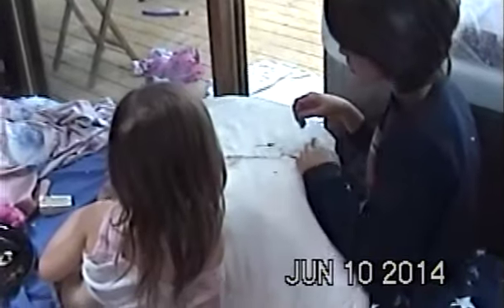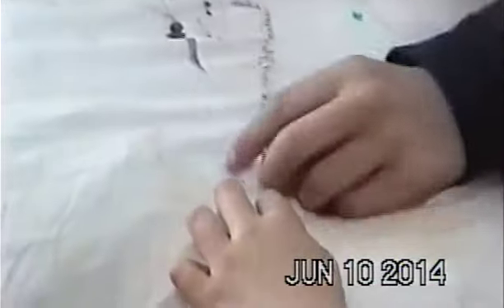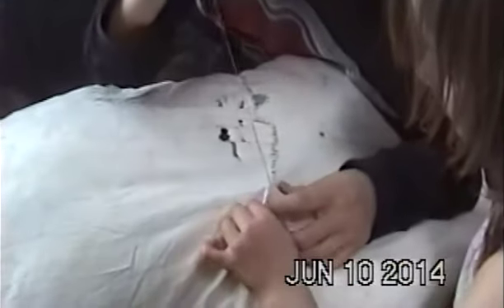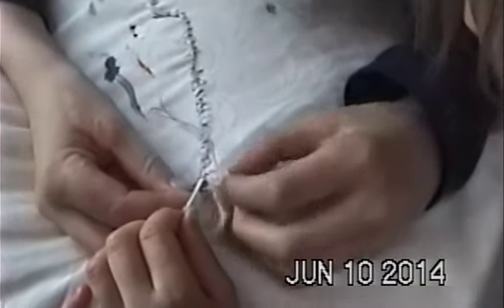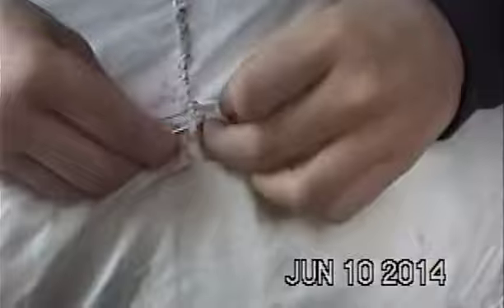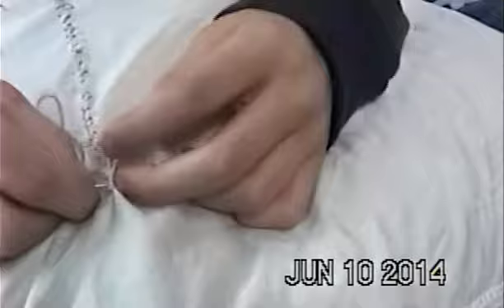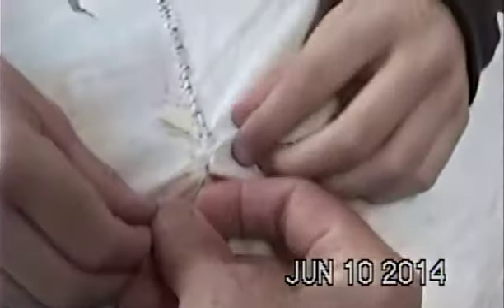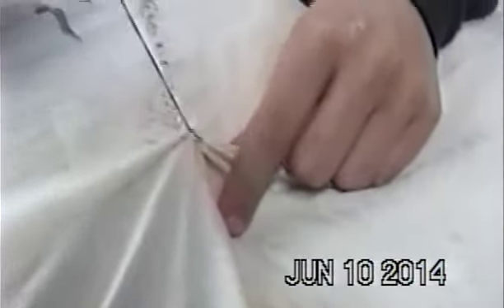Looking for a wife for Iasius!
Recovering autistic who can sew, wash dishes, doesn't talk alot, loves to cuddle, and is "very very" good looking! Also, potential heart surgeon!! Send your inquiries and I will put you on a call back list!